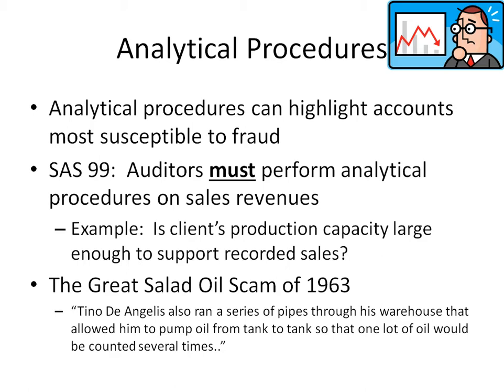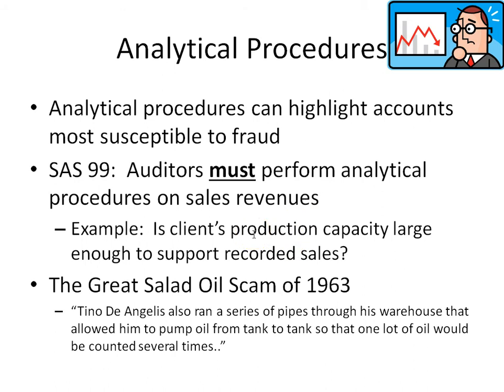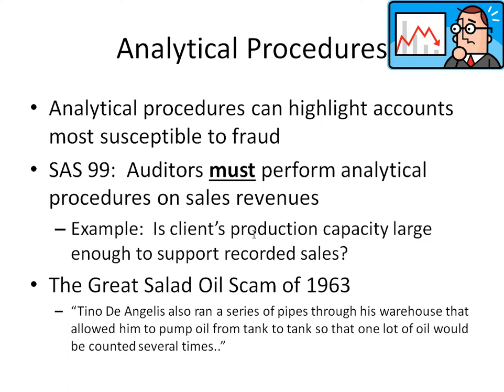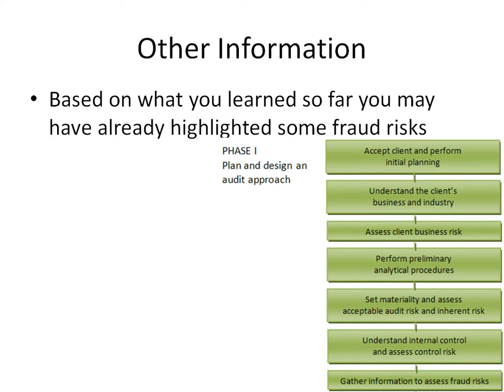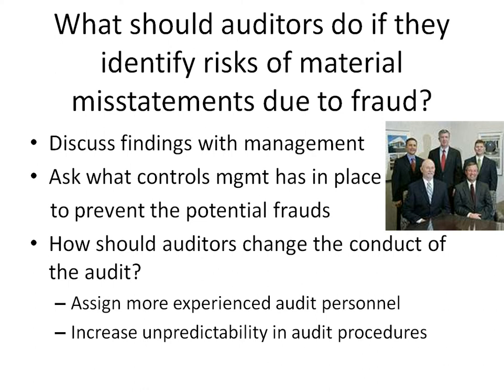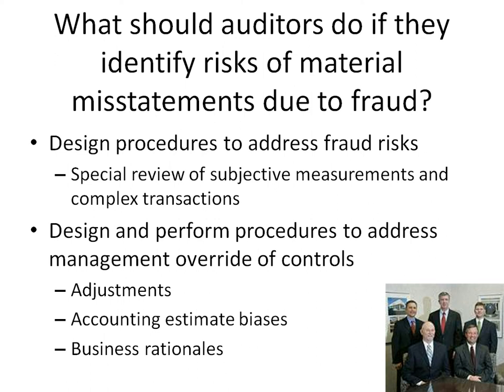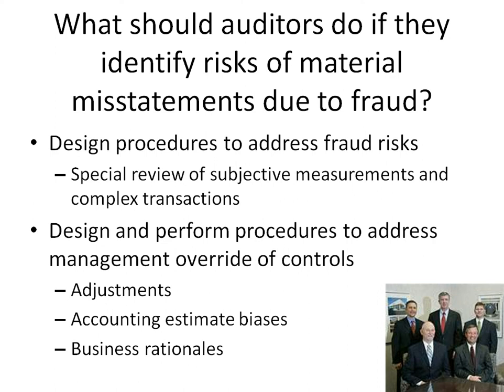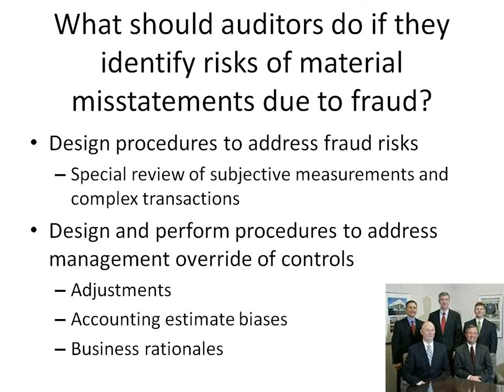Phase 1-7: Gather Information to Assess Fraud Risks - Second Half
This is a short video discussing the first 1/2 of the Chapter Notes for Phase 1-7 of the audit process namely, "Gather Information to Assess Fraud Risks".